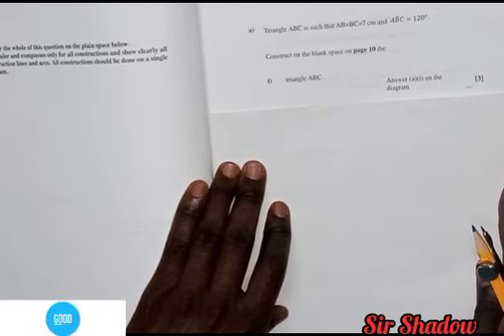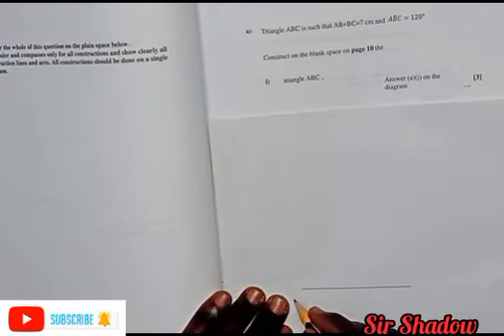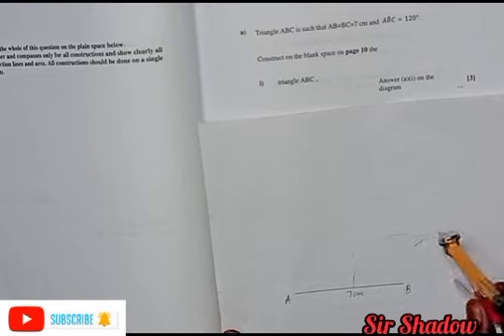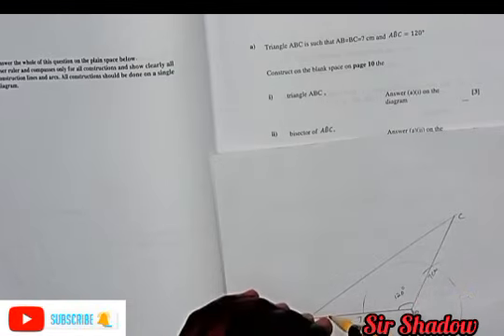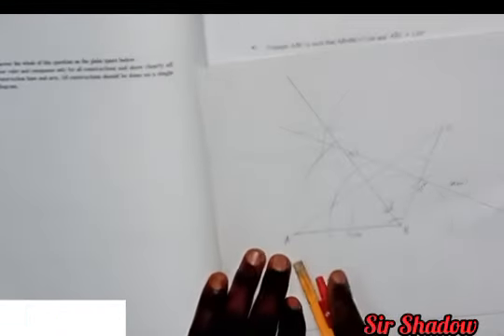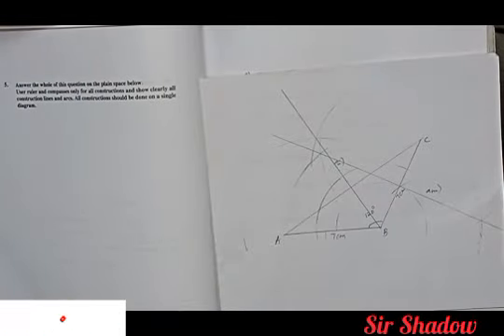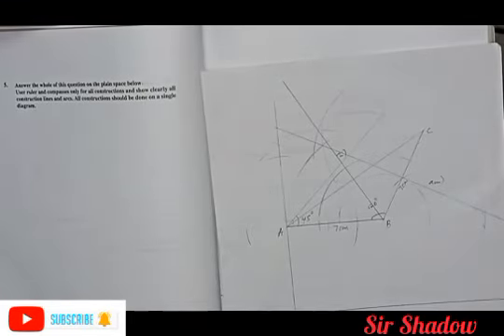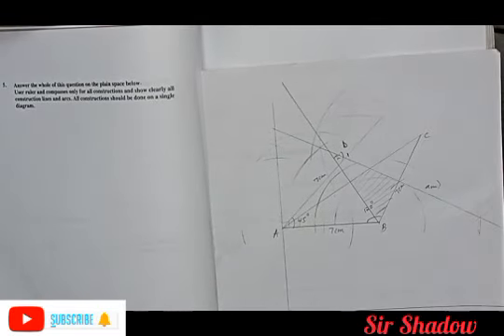Maths (O'level) Construction [June 2019 P2]